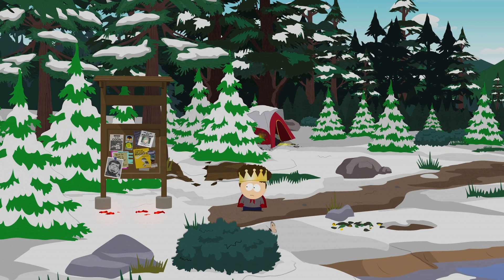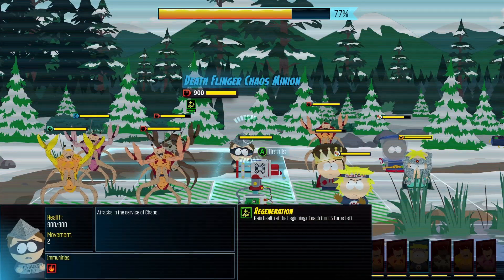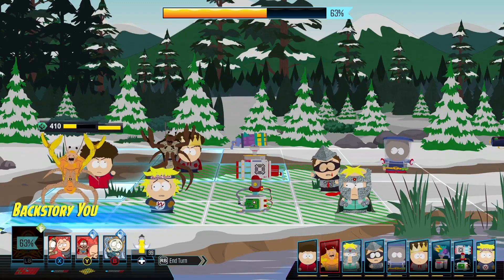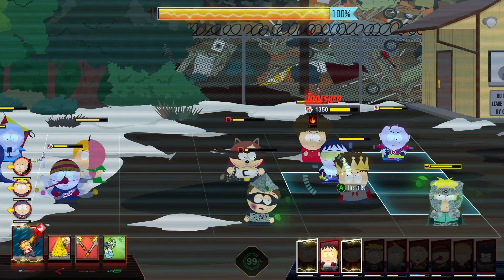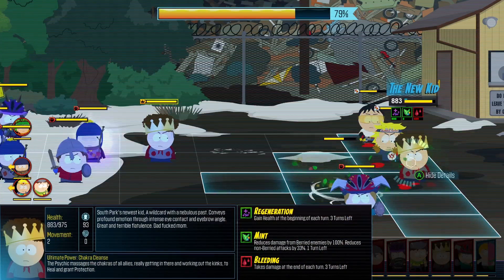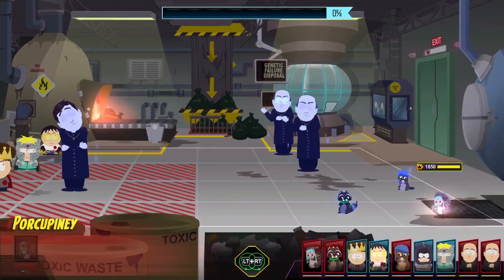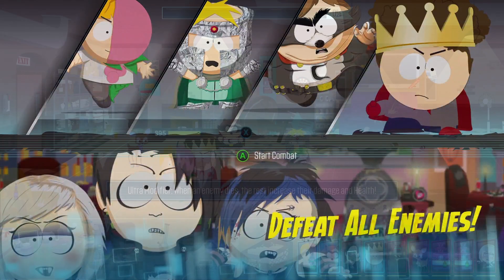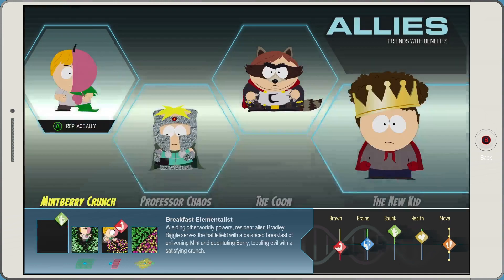Version 22 - Fractured But Whole: Final Mix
Small overview of some of the changes in Version 22 of the overhaul mod

There is a bit of an error with the music, it plays at the wrong time